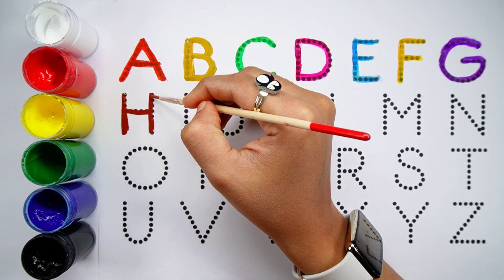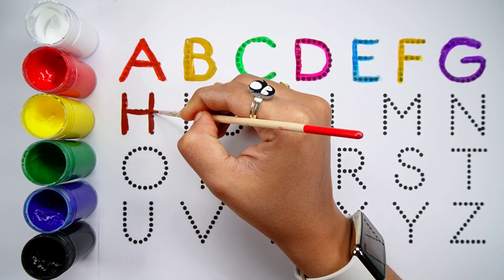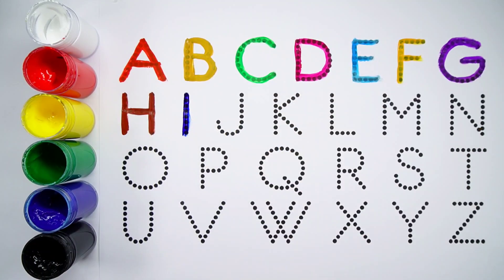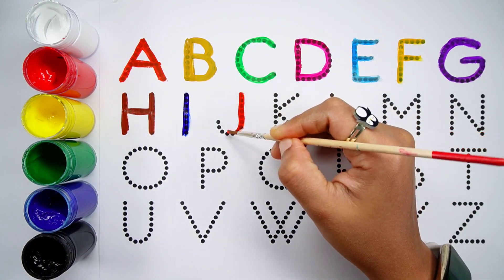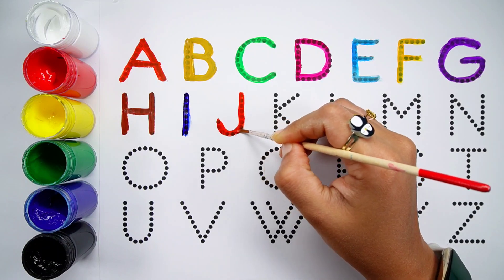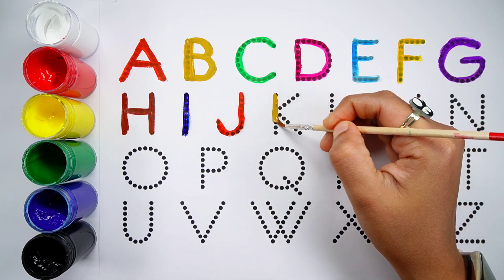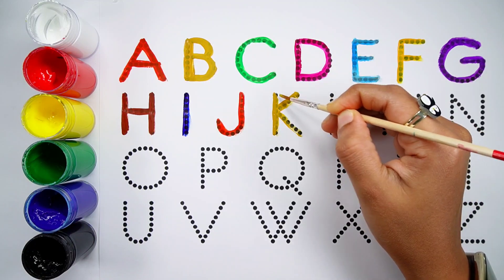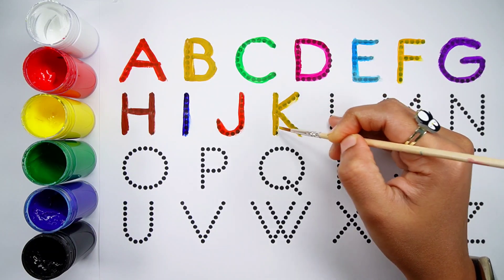Abc Alphabets for kids | Learn abcd, alphabets song, preschool, kids rhymes, English for kids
Learn Abc Alphabets for kids | Learn abcd alphabets, abc song, nursery rhymes, English for kids

e for envelope
j for jackal
t for table
u for unicycle
y for yoga
z for zebra
abc
abc coloring
learn alphabets for kids
learn colors
phonics